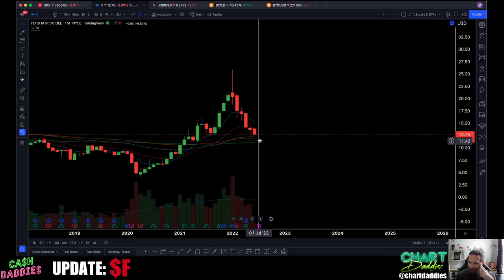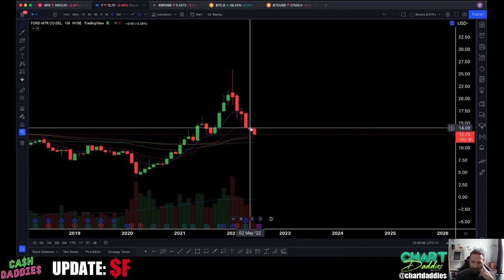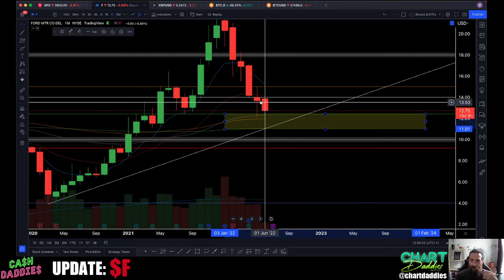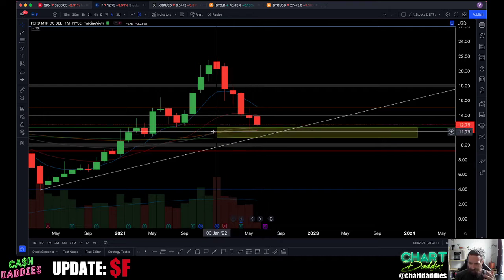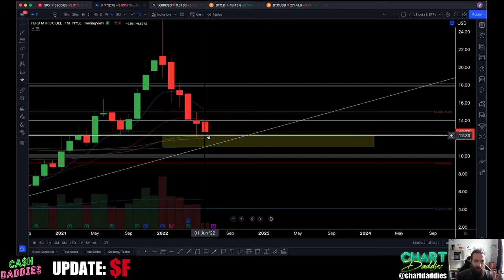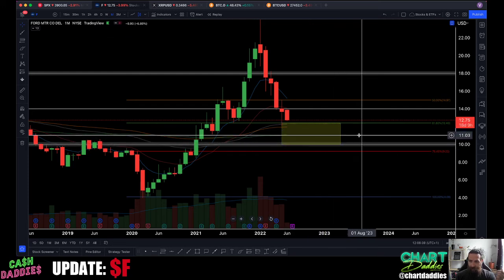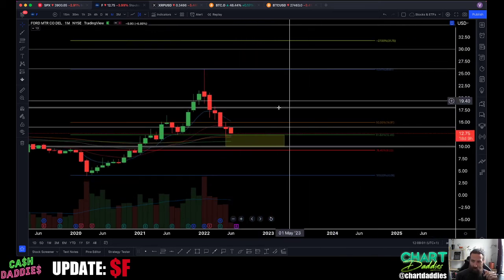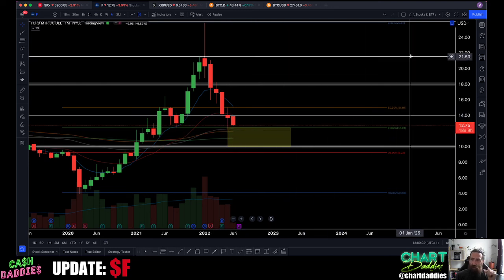Chart Update: $F - Technical Analysis